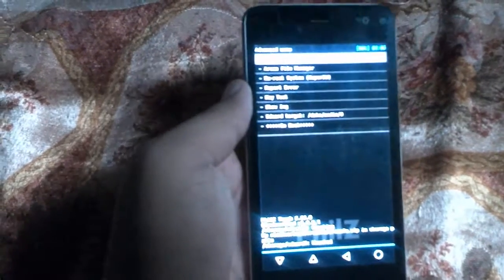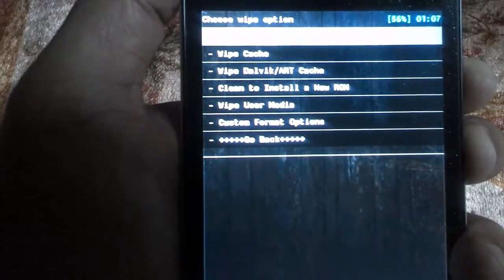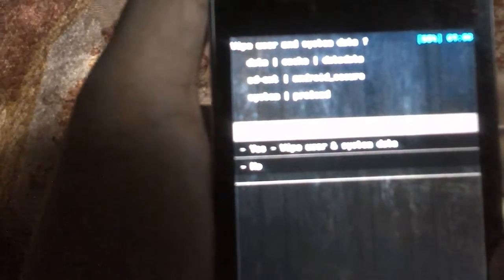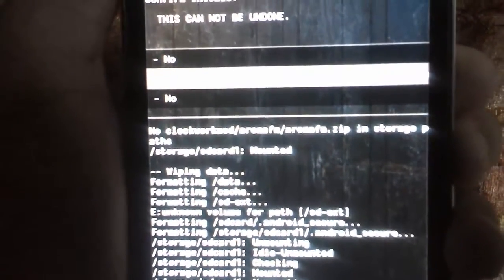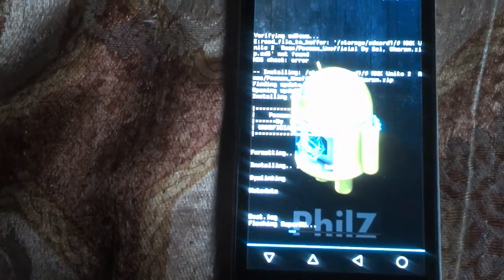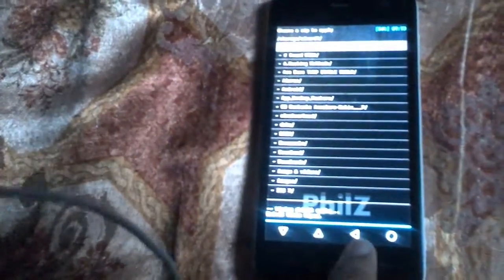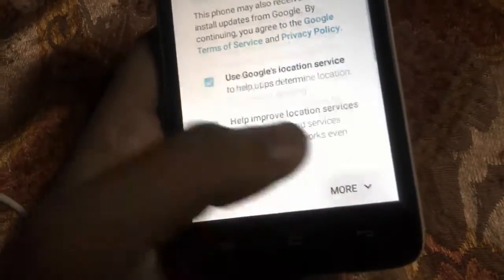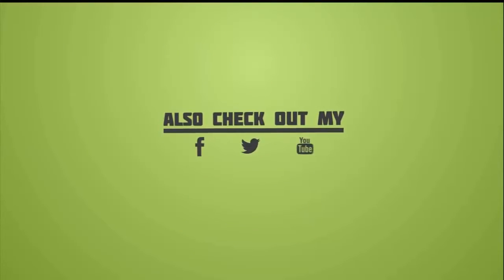How To Install PACMAN ROM Lollipop 5.1.1 On Micromax Unite 2 A106 [Stable Rom]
PAC-ROM OFFERS A UNIQUE CUSTOM ROM EXPERIENCE WITH OUR OWN TWEAKS AND OPTIONS,

INCLUDING ELEMENTS AND FEATURES FROM THE BEST ROMS OUT THERE.

WHY CHOOSE AMONG ROMS, WHEN YOU HAVE ALL-IN-ONE!

[Tip : Download All This Required USB and MediaTek [MTK] Drivers Which Shown Below ! Other Wise Your Mobile Wont Detected By FLASH TOOL]

TechTutorialguide